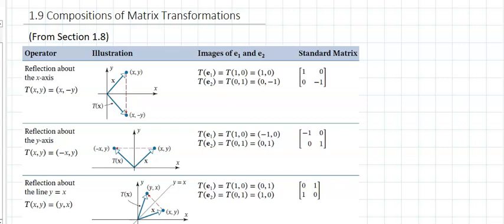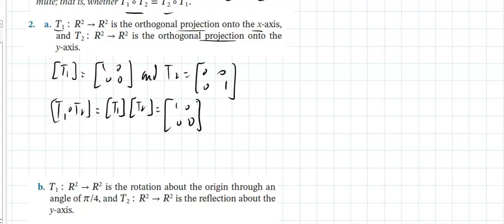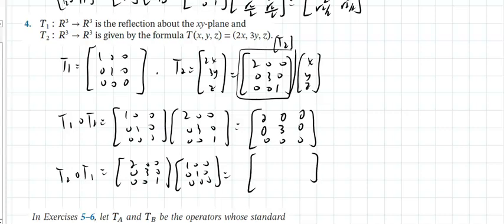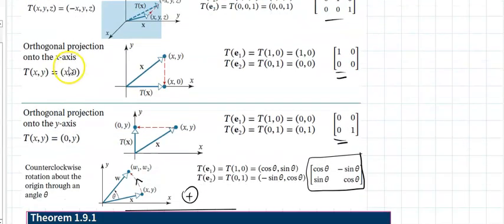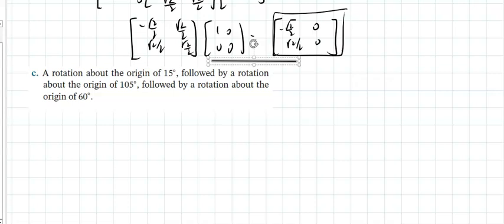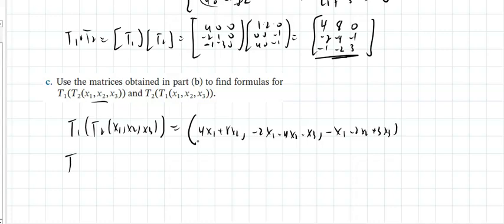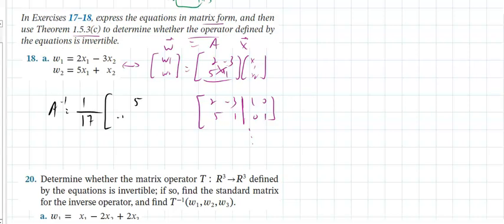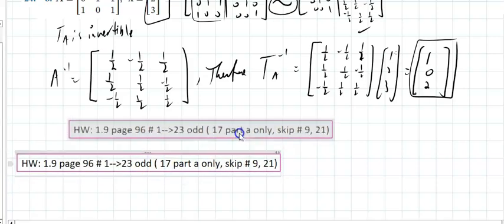1.9 Composition of Matrix Transformations